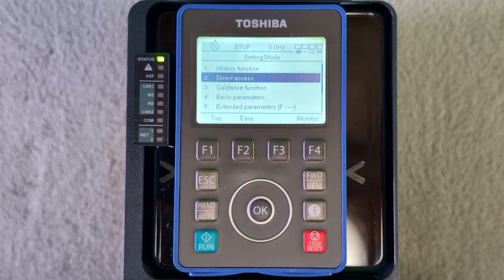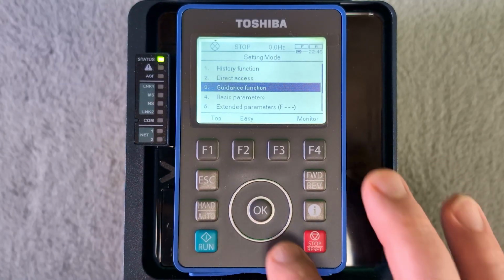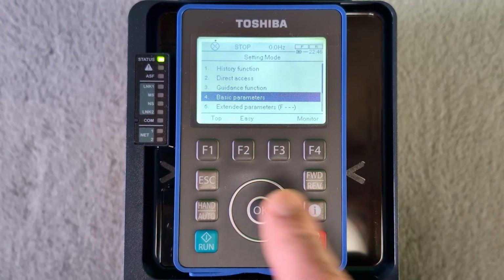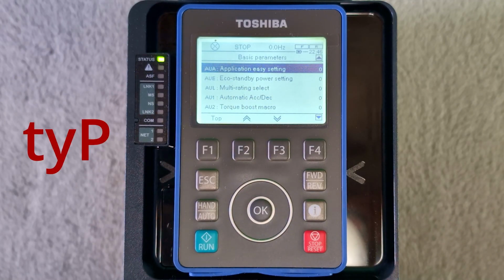Toshiba AS3 AC Drive Factory Reset from AutomationDirect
This how-to video illustrates how to Factory Reset a Toshiba AS3 VFD.